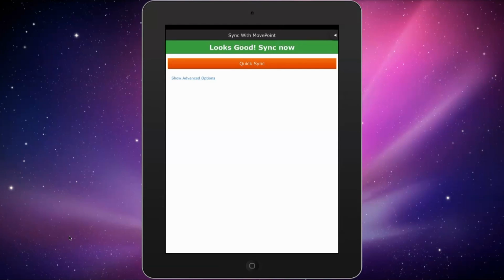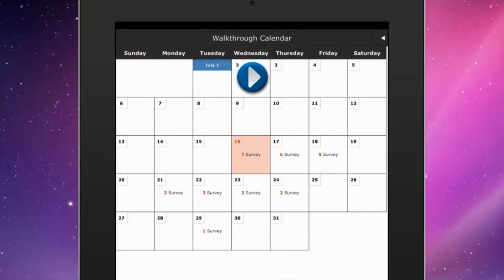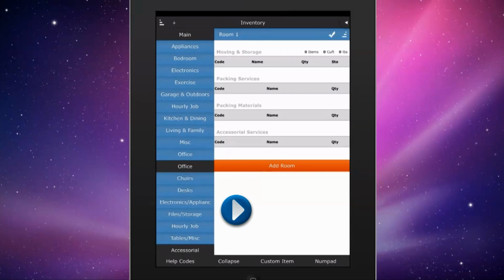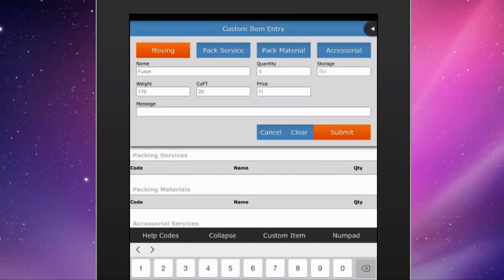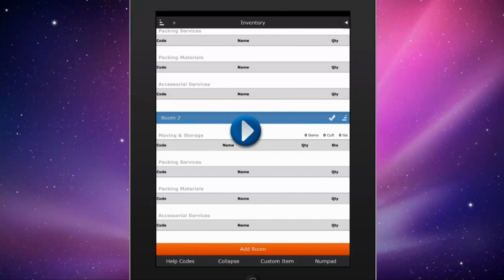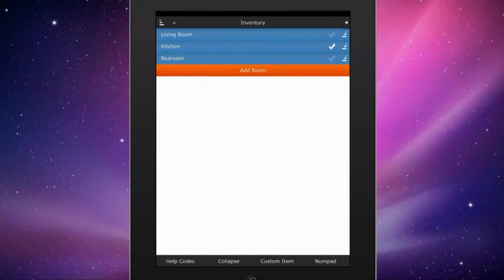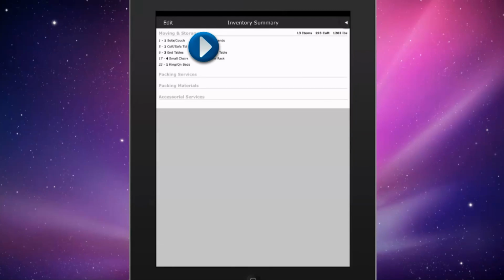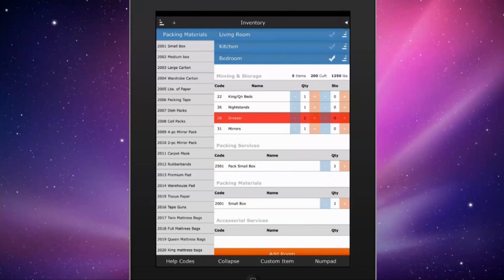How to Use the In-Home Estimator App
Learn how to use your In-Home Estimator App to add inventory for a move.  Contact MovePoint Software to enable this feature for your package.

0:05   Part 1: Introduction to Syncing
0:32   Part 2: Retrieving from the MovePoint Calendar
1:27   Part 3: Modifying and Submitting a Quote
2:02   Part 3A: Entering Inventory
3:59   Part 3B: Understanding Rooms
4:39   Part 3C: Submitting Into MovePoint
5:18   Part 4: Additional Features
5:29   Part 4A: Inventory by Room PDF
6:33   Part 4B: Paired Codes